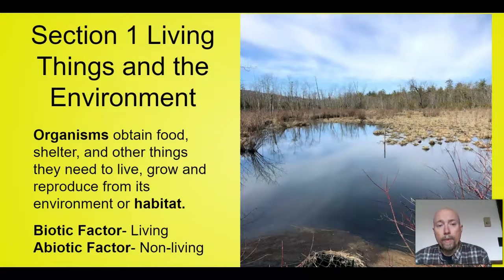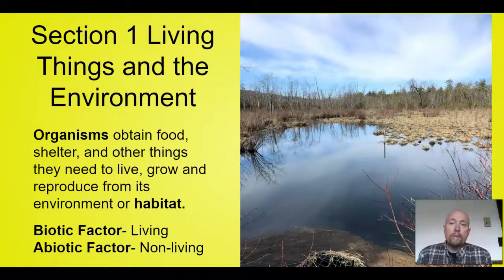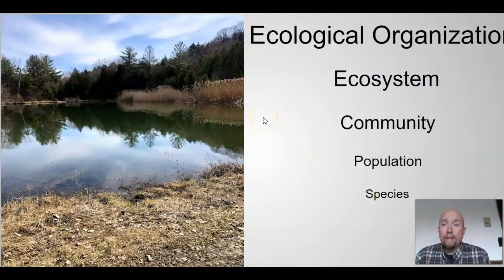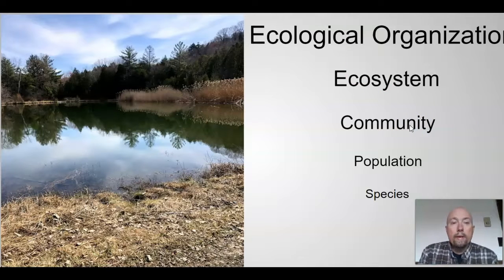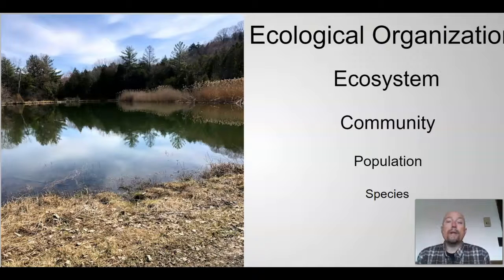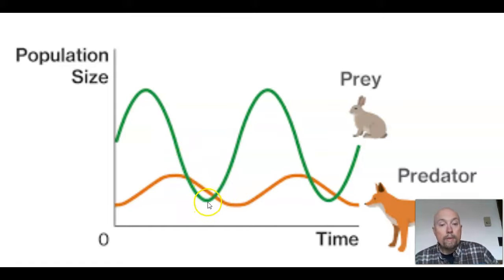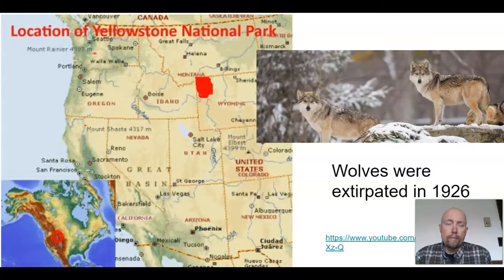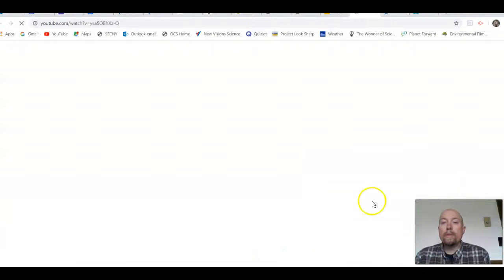Ch. 21 Populations and Communities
I talk about basic ecosystem dynamics then lead into predator prey relationships and the Yellowstone National Park wolf example with a video.